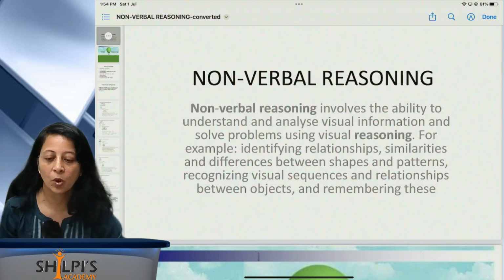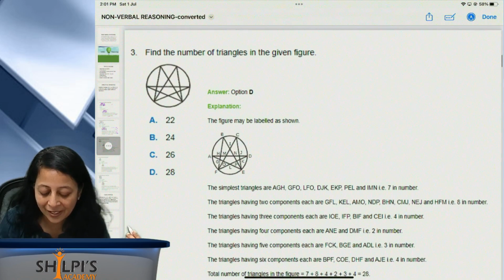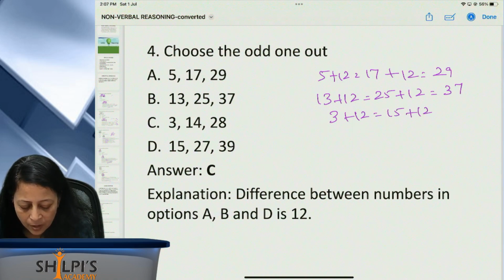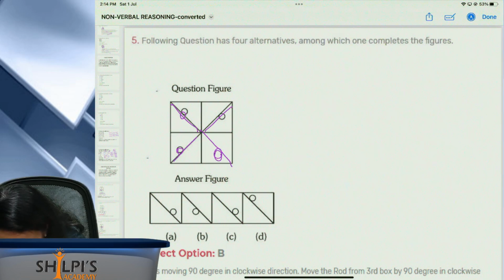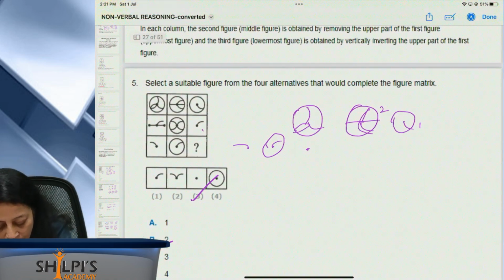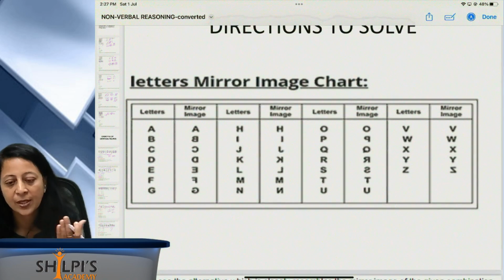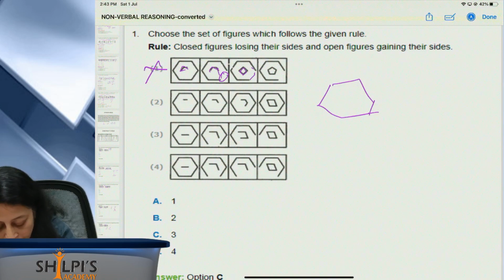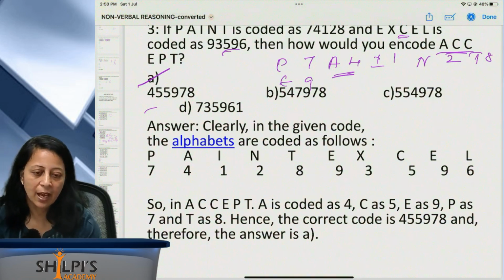NON-VERBAL REASONING cseet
Our team of faculties are professionals & passionate about teaching - a rare
combination. Our team of faculties lay emphasis on conceptual learning, confidence building,regular revision and tests.

You hear - You may Forget

 You see You remember

You Do-You understand

The above is our motto and we strive to combine all the three methods of coaching to give a world class training atmosphere for our students.